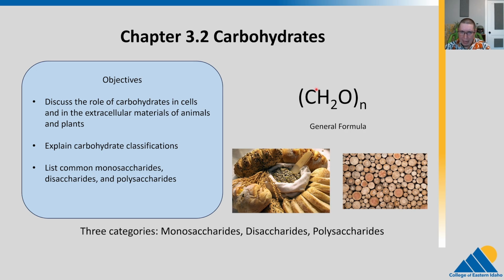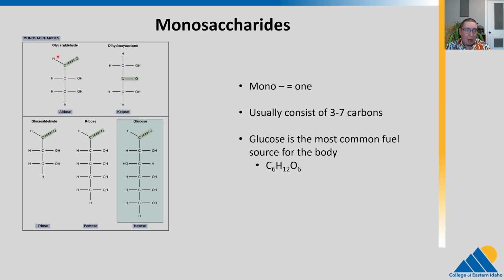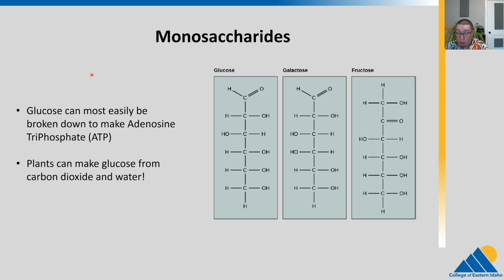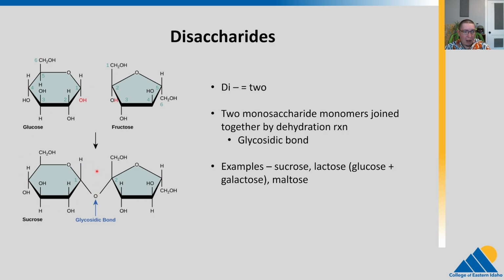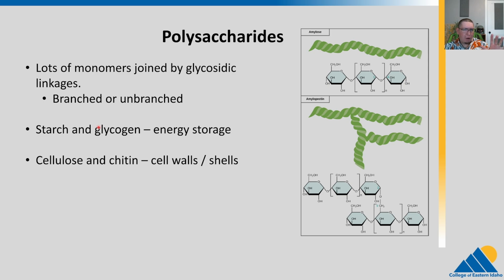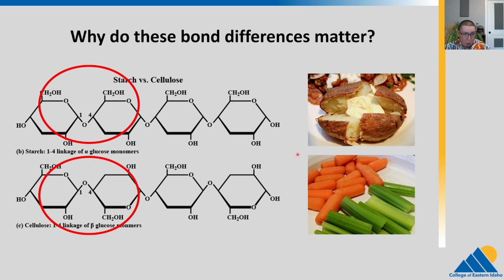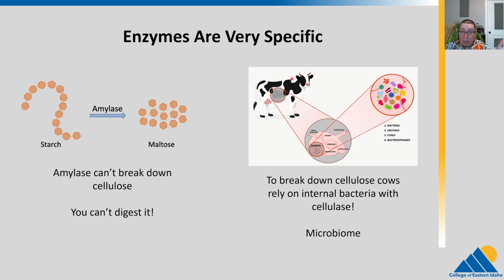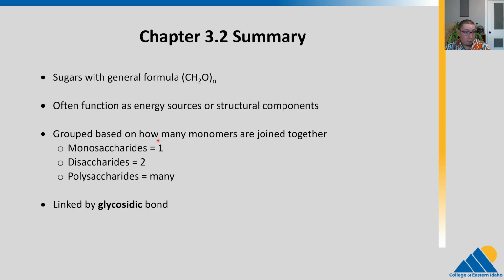BIOL201 Ch3.2 | Carbohydrates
Biology 201 Lecture Video Covering Chapter 3.2 of OpenStax Biology Summary:
Sugars with general formula (CH2O)n

Often function as energy sources or structural components

Grouped based on how many monomers are joined together
Monosaccharides = 1
Disaccharides = 2
Polysaccharides = many

Linked by glycosidic bond